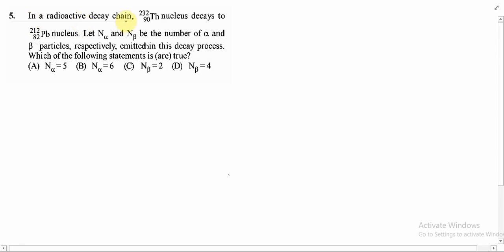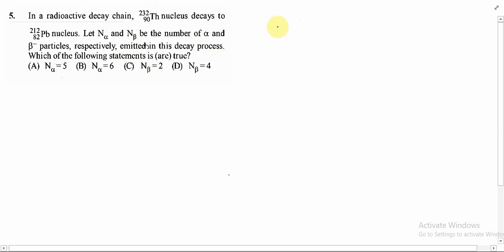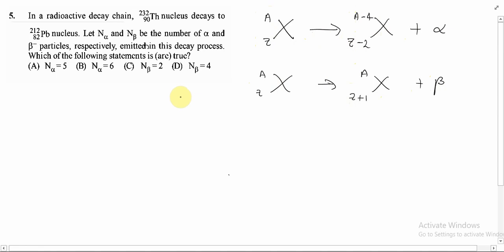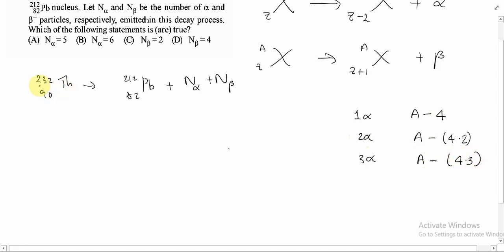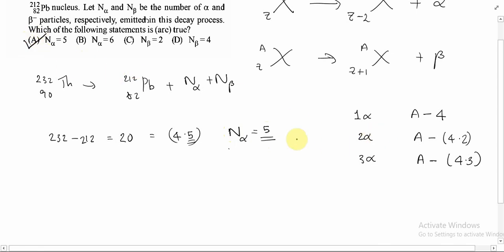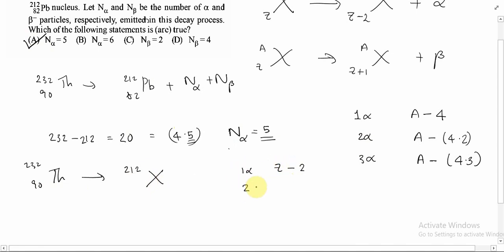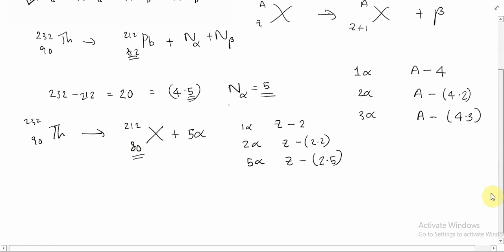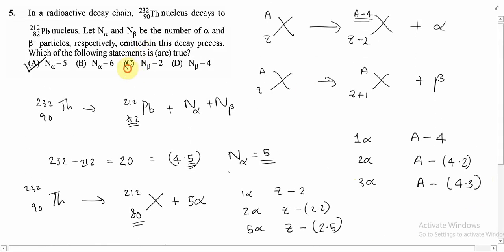JEE MAINS PREVIOUS YEAR QUESTIONS-L14